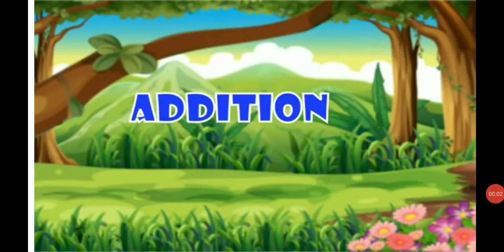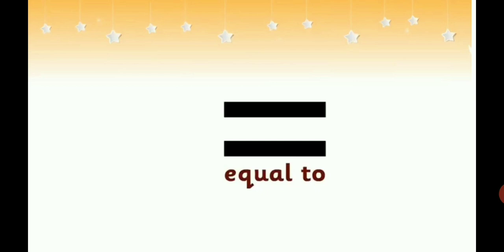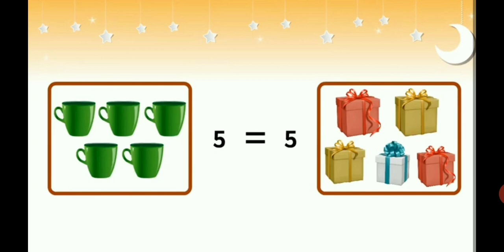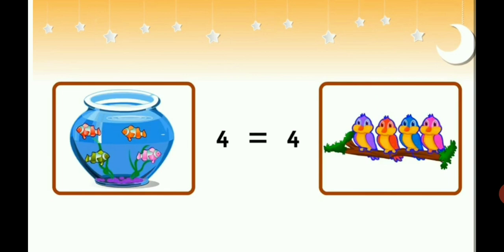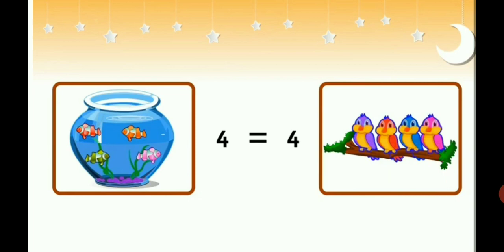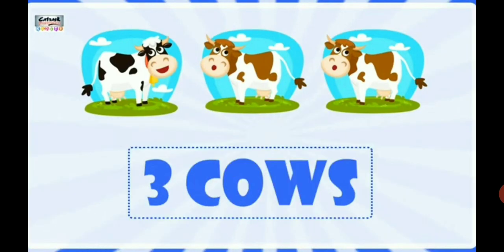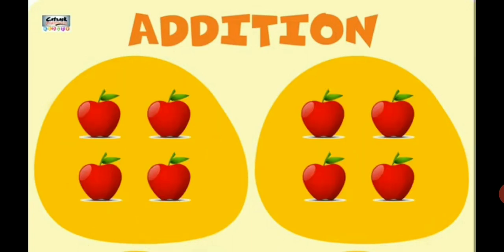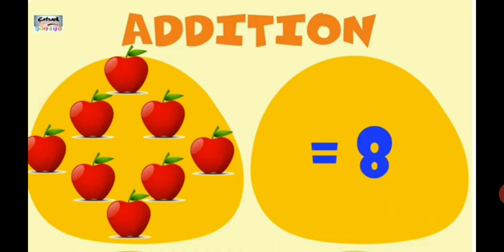Addition with pictures